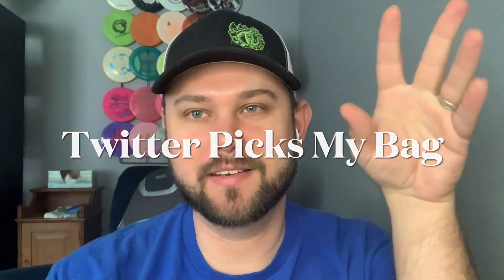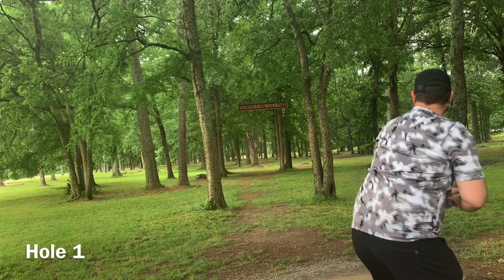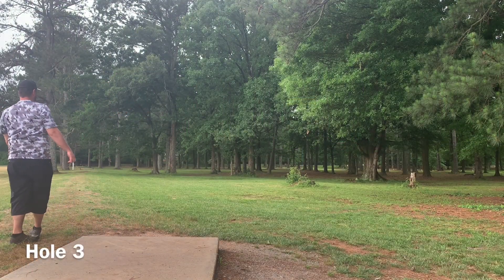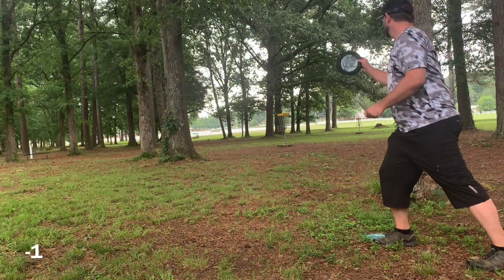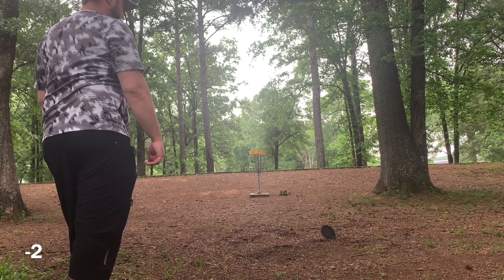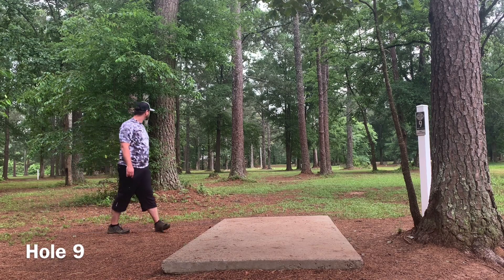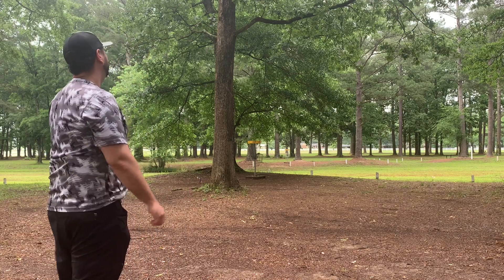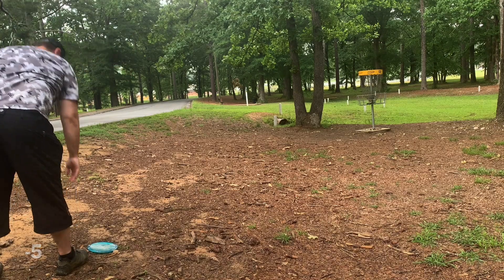Letting Twitter Pick My Bag!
In this video I let the users of Twitter pick my bag via poll and then tried it out at the Deerfield Disc Golf course.